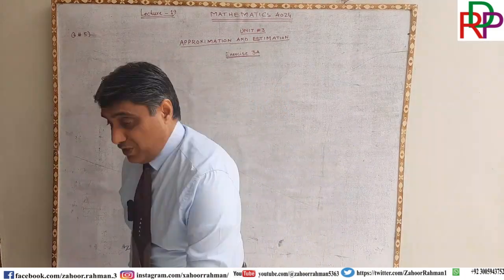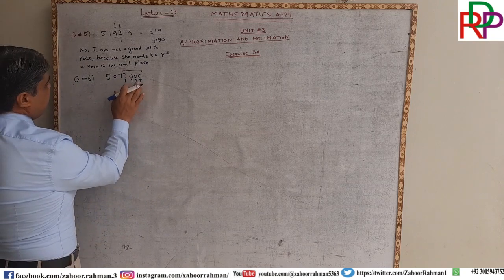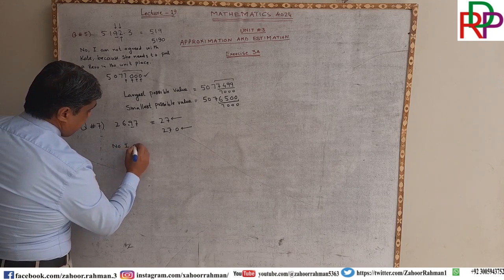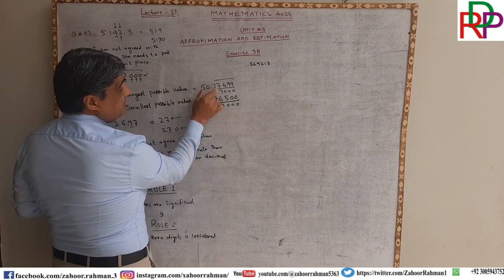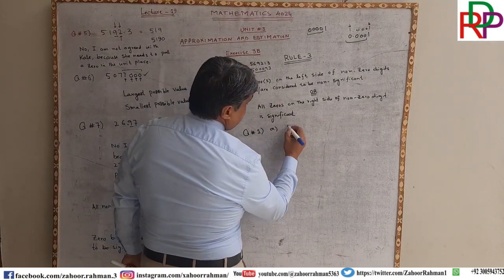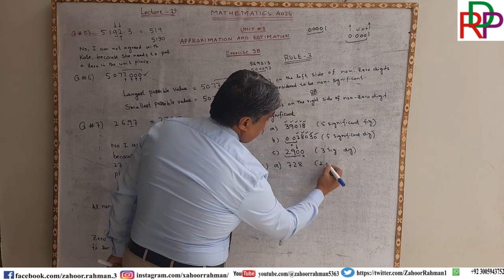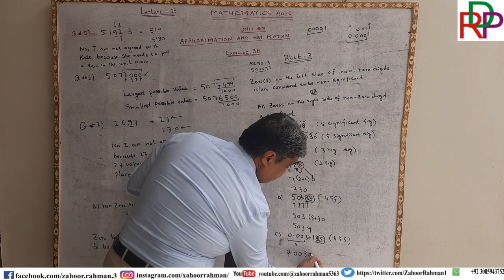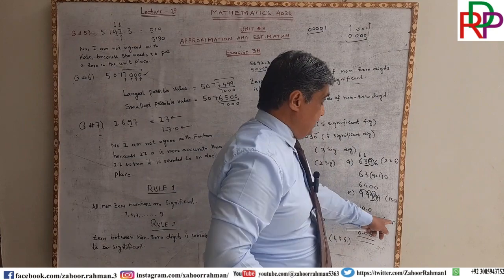Rounding and Significant figures (Lecture-1)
This video concludes exercise 3A. Exercise 3B is also started which is all about rounding and significant figures. Q #1 and 2 are done with the concept clearing techniques.